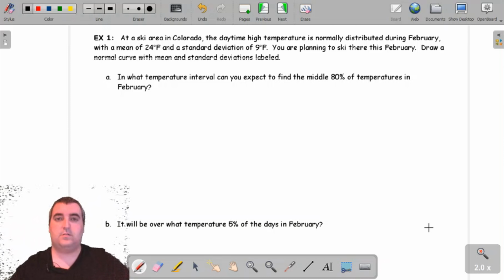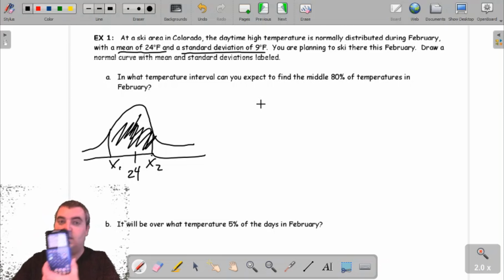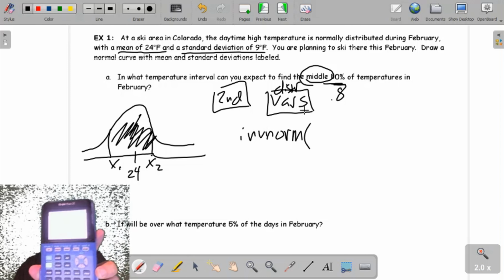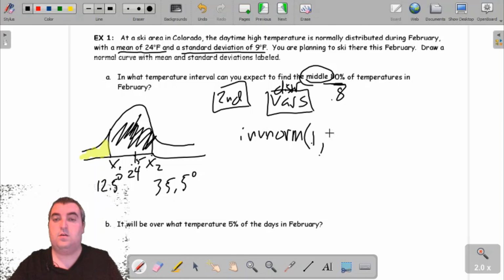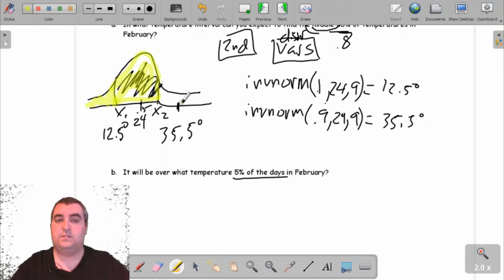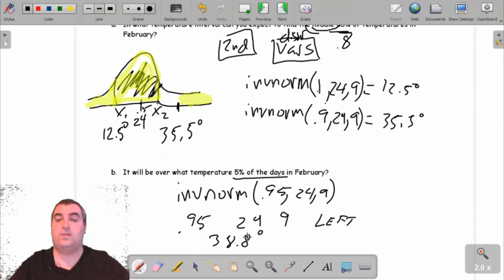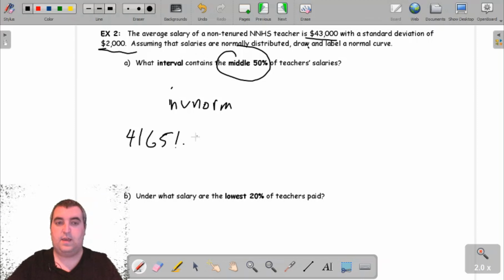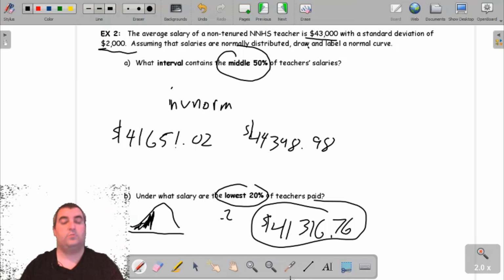Z Scores Day 2